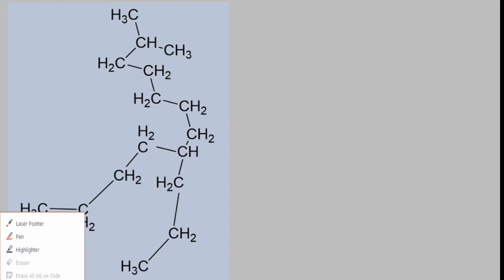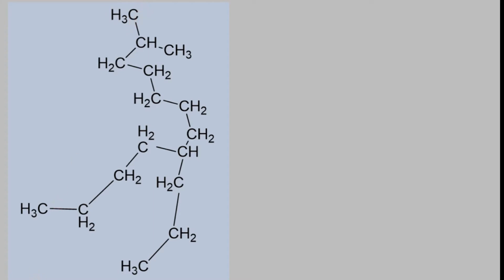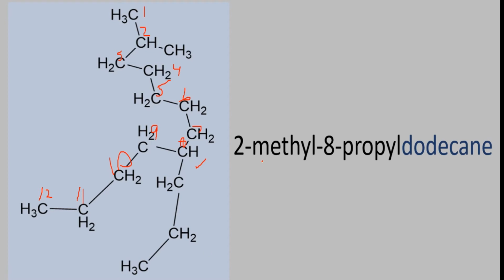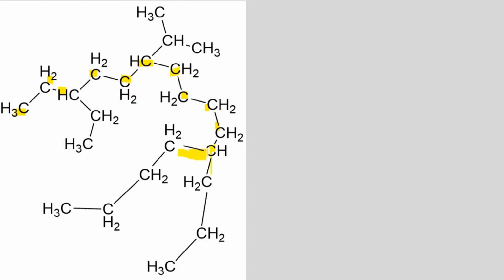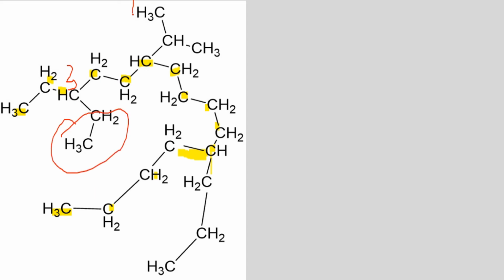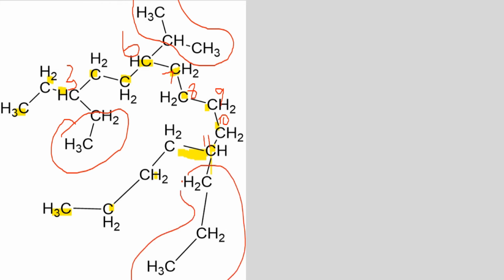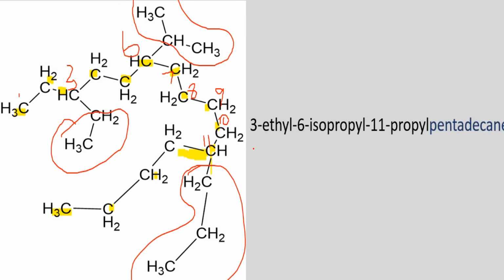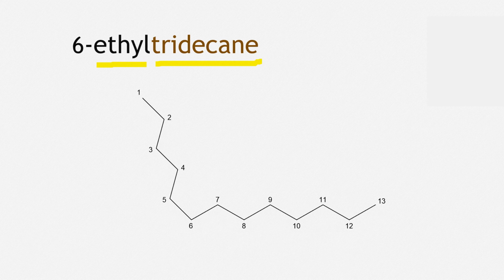IUPAC nomenclature of organic compounds | alkane |simple tricks to learn IUPAC nomenclature|part4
in IUPAC nomenclature i am going to discus  simple tricks to learn IUPAC nomenclature of organic compounds | watch full series for better understanding .to get  more informative videos please  like, share and subscribe my channel and don't forget to click bell icon to reach my videos,thank you :)